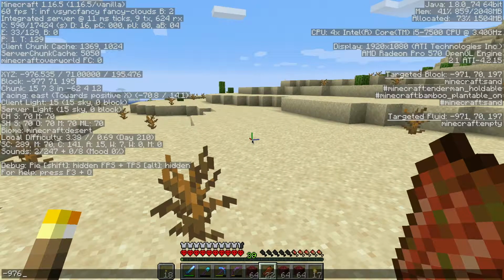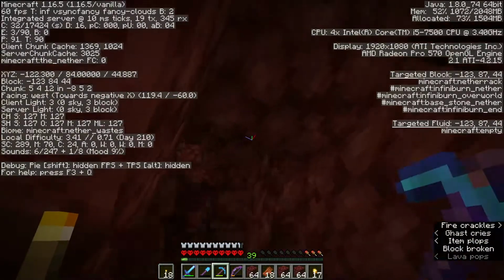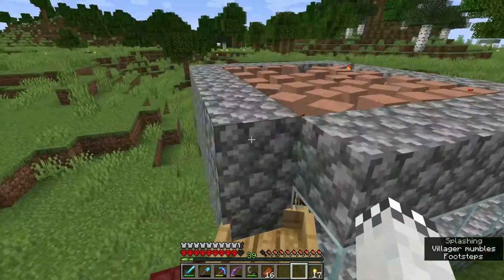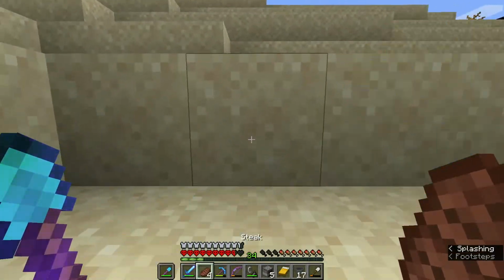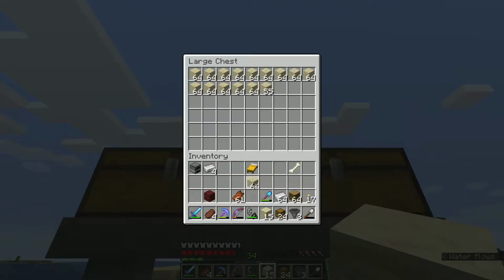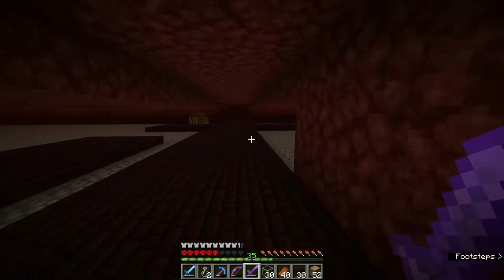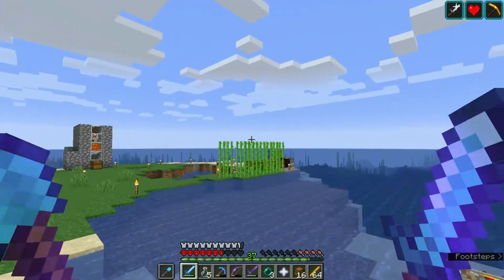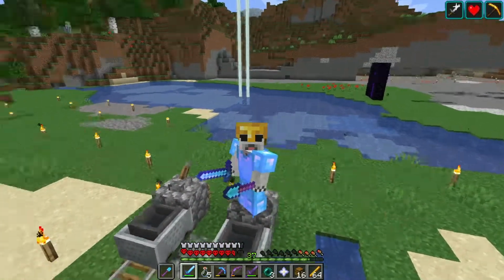Blaze Farm Making and Glass Farming :: Hardcore Hardcore Minecraft S1E32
Finally got a more stable form of XP farming and got some glass cooking for the nether highway!